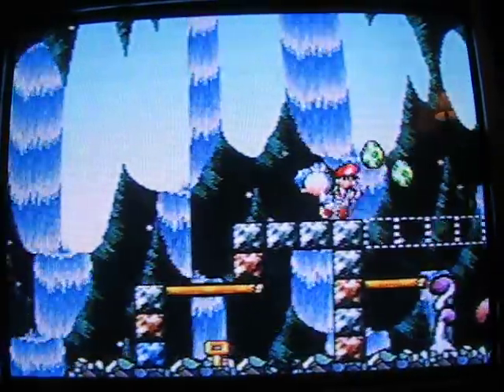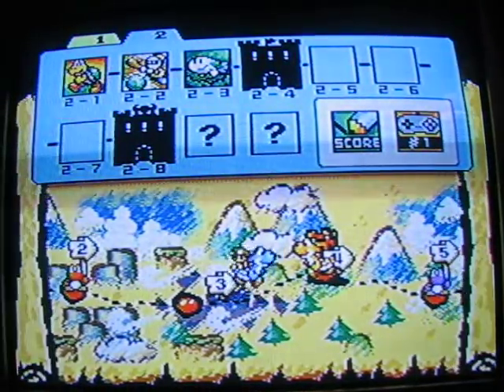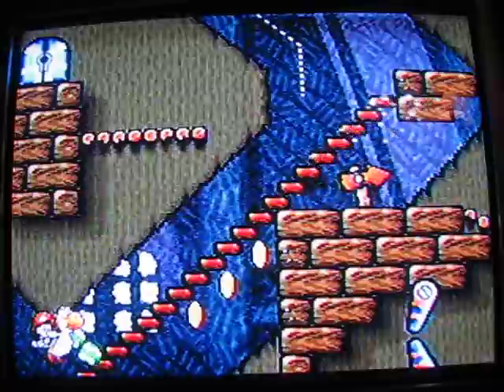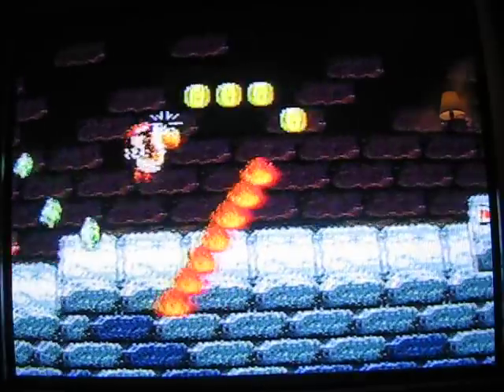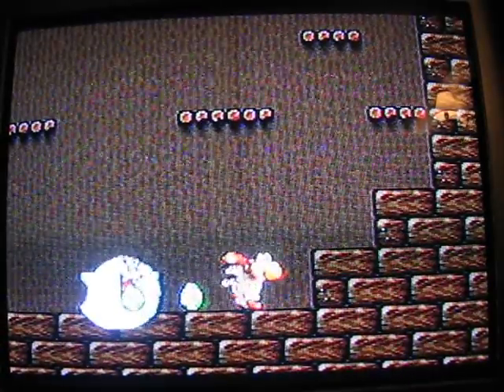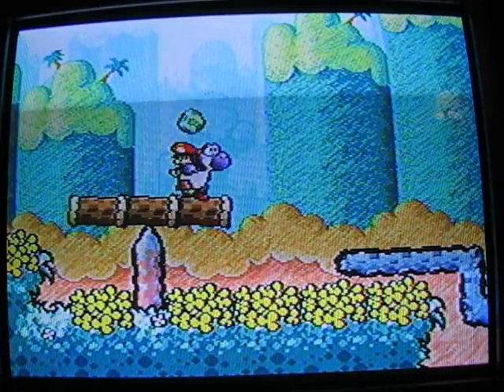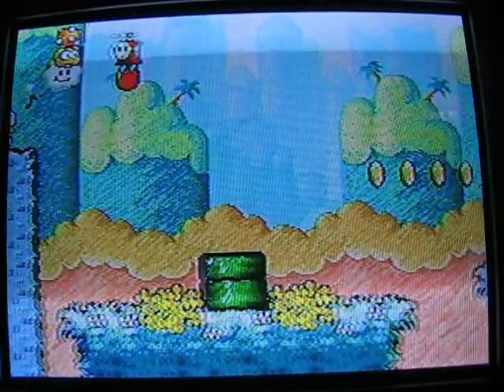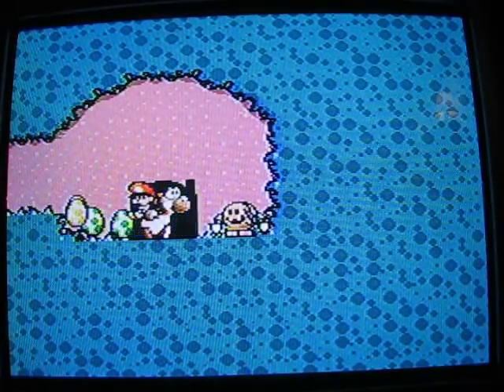Yoshi's Island Stage Only Walkthrough Part 5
Part 5! Boooooooo!

Rest of 2-3 - start of 2-6

I forgot that the bouncy arrow thing was down there! I DID get up there by bouncing off the enemy in the last part, but I wanted to show the "legit" way to get up there.